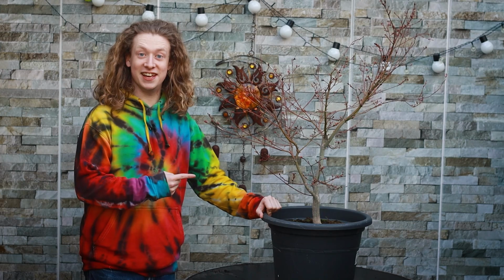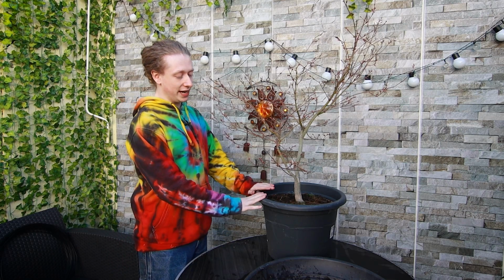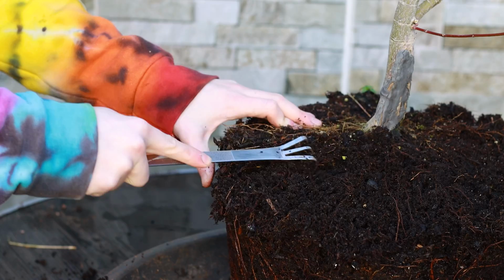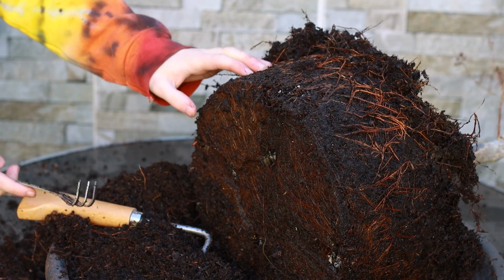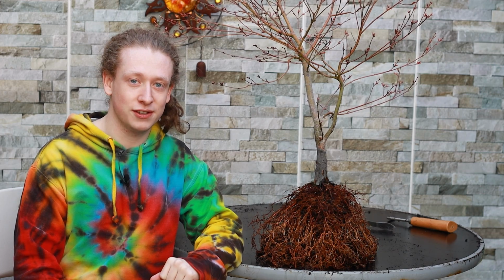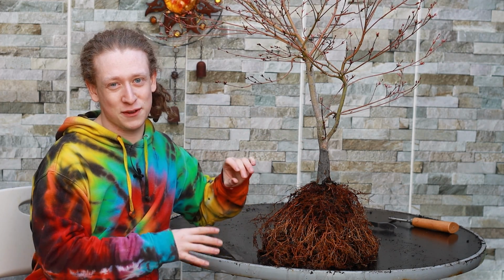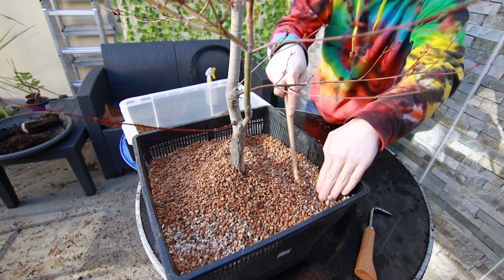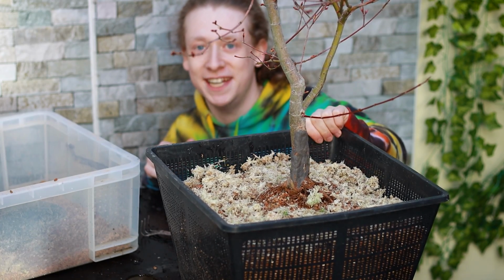How To Repot Japanese Maple Bonsai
In this Bonsai Video I am Repotting A Large Japanese Maple Bonsai. I am doing this to take the tree from the compact soil it is currently in and put it into a more free draining soil that will benefit the overall health of the tree, allowing it to grow stronger as a parent tree for future Bonsai.

The Japanese Maple variety that we are repotting is the popular Osakazuki! These are quite sought after for Bonsai as they grow fast, are able to ramify well and have beautiful foliage. The Osakazuki Maple is known as one of the best Maples in terms of Autumn colour with stunning red vibrant leaves!

When it comes to repotting Bonsai in general, I often ask myself one of two questions:
1. Is this now considered a "Finished Bonsai" where it is entering the refinement stage?
2. Do I want to grow this tree on to get thicker / use it as a parent tree?

When repotting this Japanese Maple, I explore these questions and explain my reasoning behind why I have decided to use this tree as a parent tree for other future Bonsai.

Delayed Gratification in Bonsai
In Bonsai embracing delayed gratification means prioritizing the health and development of the tree over the desire for quick results. By allowing the tree to grow and mature gradually, its form and character deepen, resulting in a more refined and aesthetically pleasing Bonsai (long term). I think that delayed gratification in bonsai mirrors life itself. a journey of growth, patience, and the appreciation of incremental progress leading to even better rewards!

00:00 - Intro.
00:24 - When To Repot Japanese Maple Bonsai.
00:44 - The Bonsai Tools Used.
01:23 - Removing The Old Soil.
04:32 - Washing The Roots (Bare Rooting).
04:51 - Options When Repotting Bonsai.
06:17 - Securing The Sphagnum Moss Bag.
07:57 - Repotting Into A Pond Basket.
07:28 - Working Out Air Gaps With A Chopstick.
07:59 - Adding A Top Layer of Sphagnum Moss.
08:57 - Watering / Beauty Shots.
09:34 - Outro.